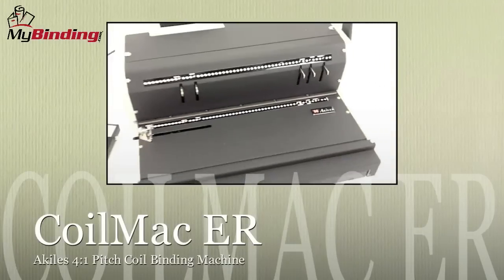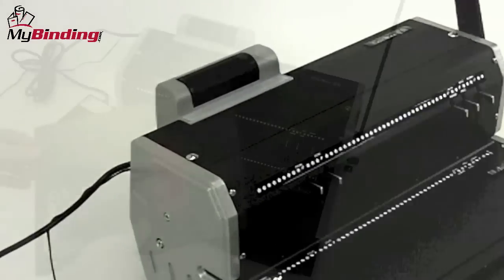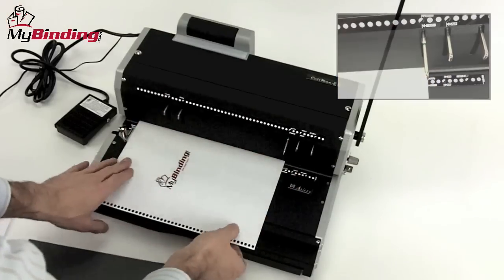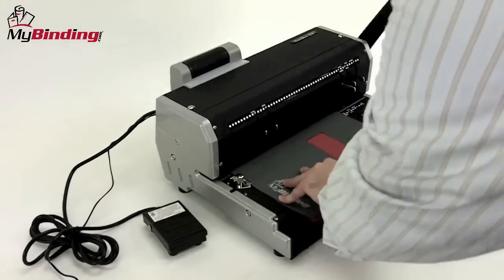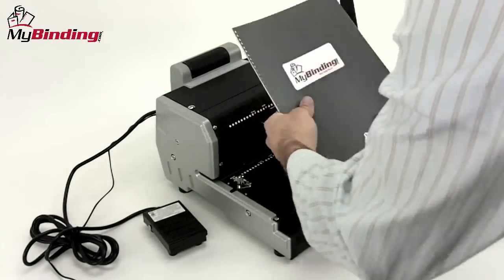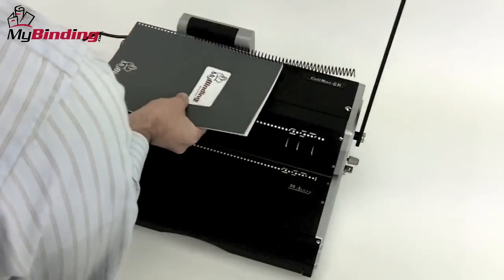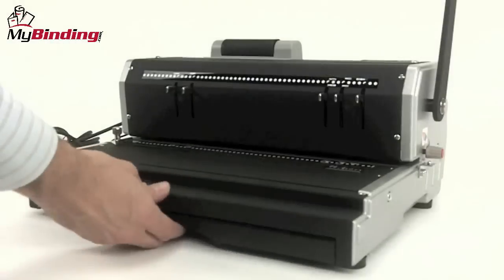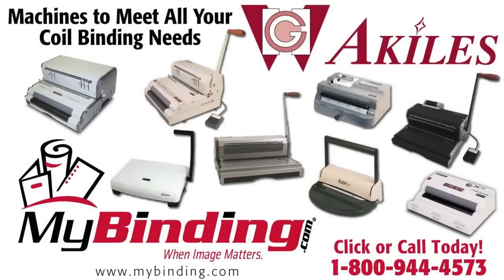Akiles CoilMac ER Demo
brings you this demonstration of the Akiles CoilMac ER coil binding machine. One of the more economical CoilMac machines, the ER offers a manual punch as well as a small coil inserter. For more details and product specifications, please visit

Take a look and if you have any questions feel free to give us a call toll free at 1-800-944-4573. We have a huge selection of binding machines, supplies, and more from Akiles. You can also find us online on Twitter, Facebook, and our blog.